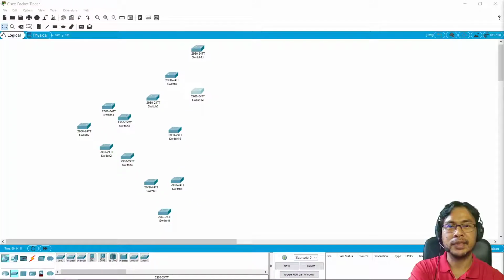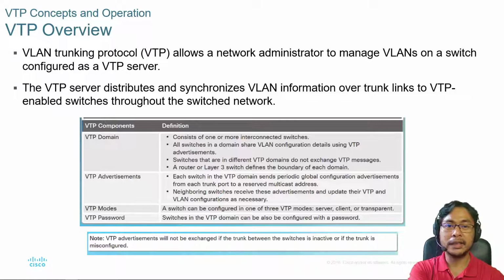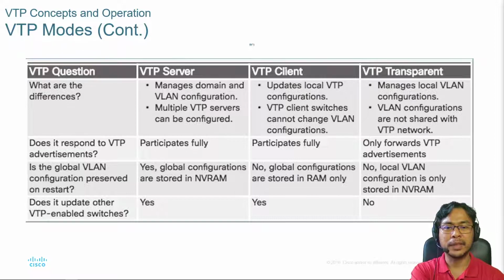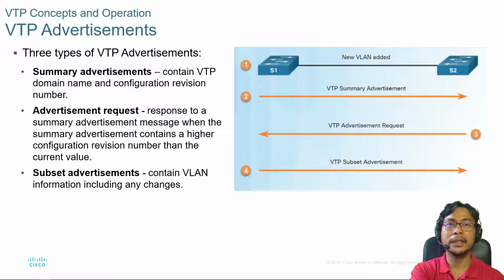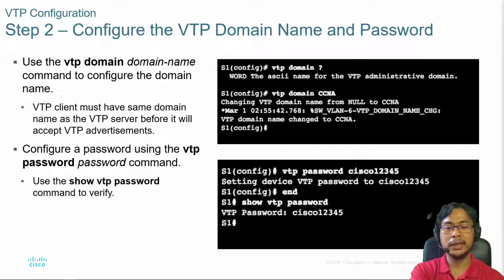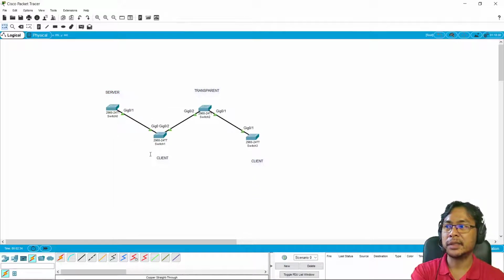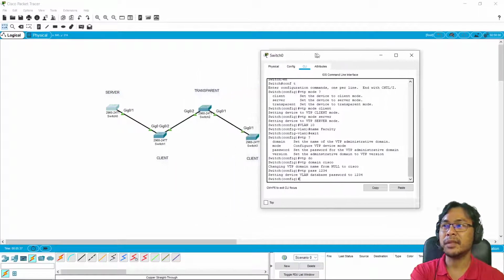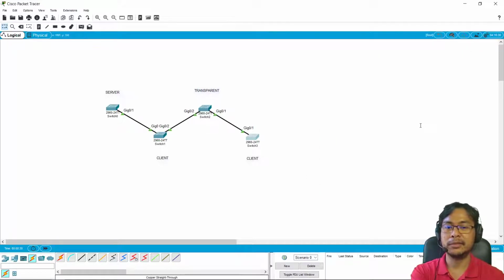VTP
VTP Configuration